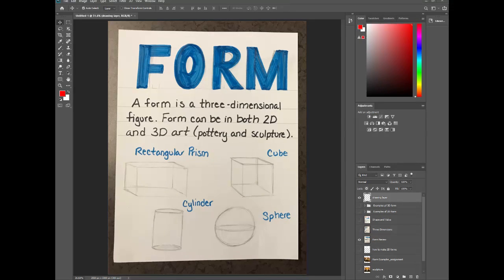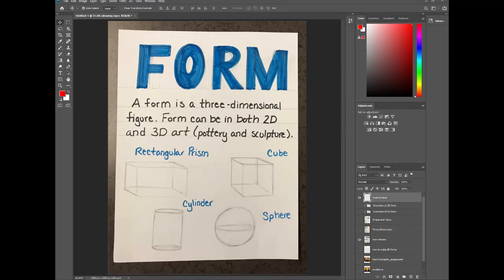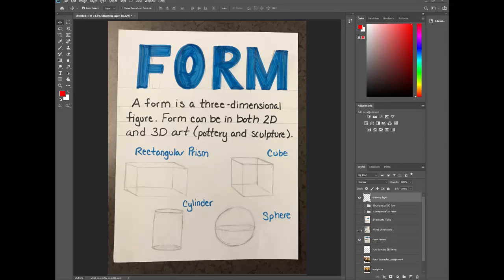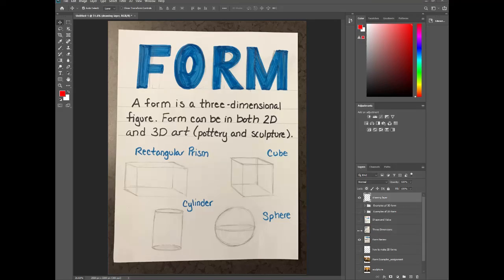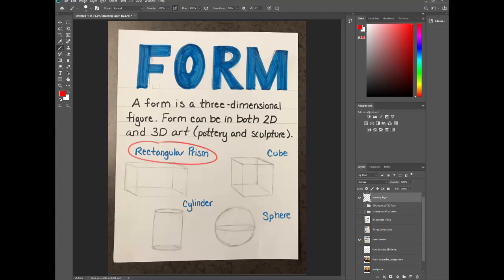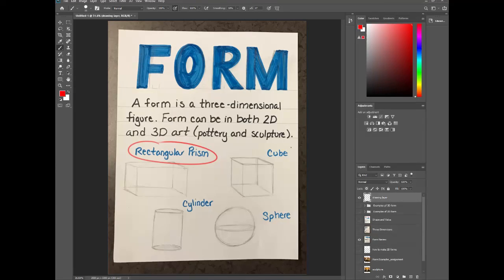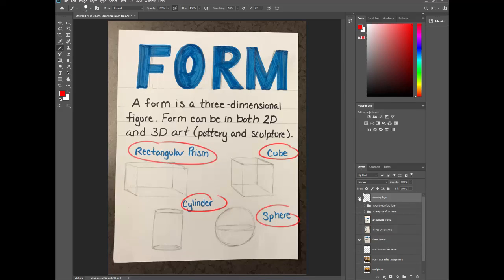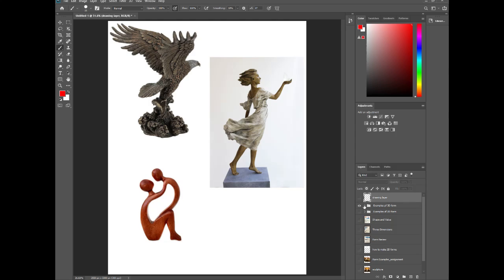Element of Form | 2nd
Form is another on of the Elements of Art. It is three-dimensional with length, width, and depth. Form can geometric, realistic, or free-form.